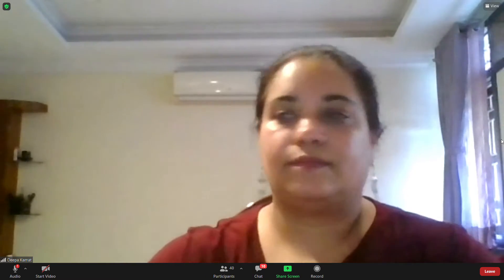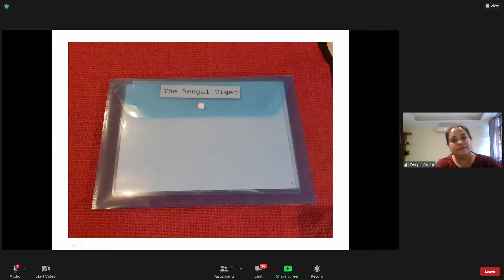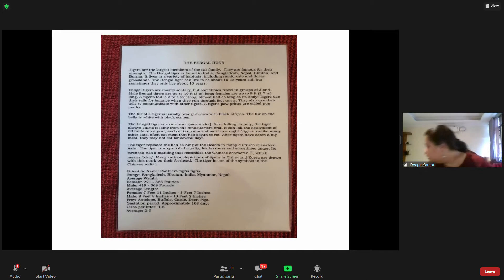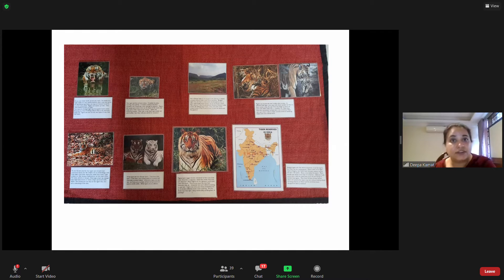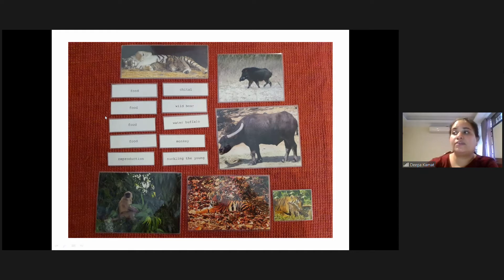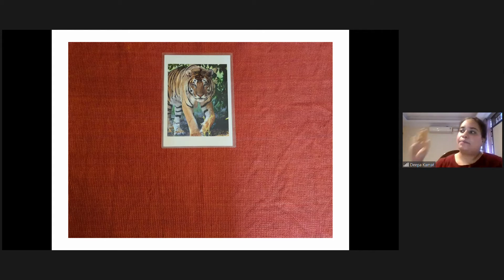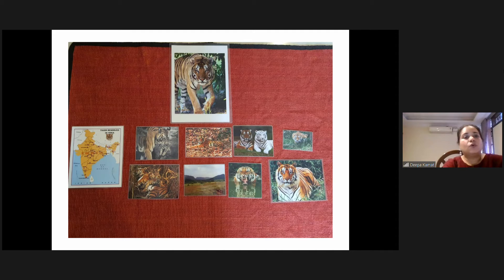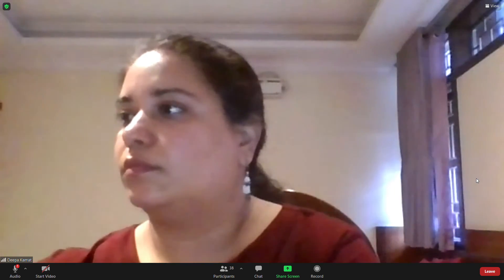TH 30 6 2021 mp4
Montessori